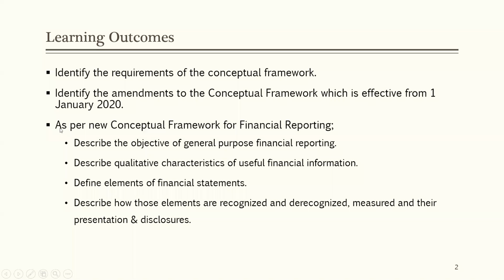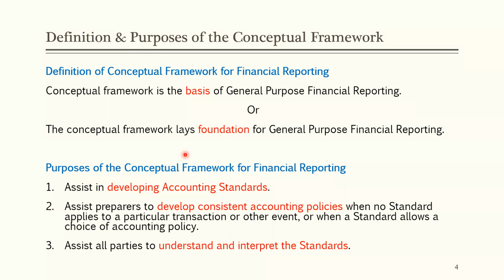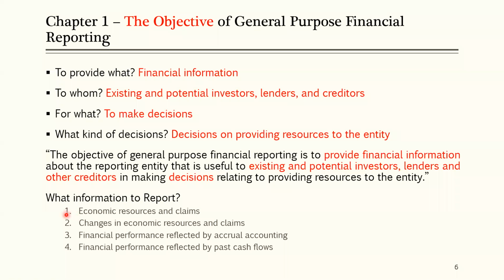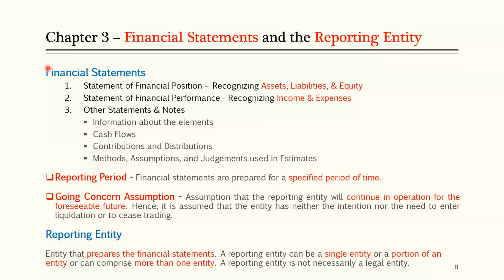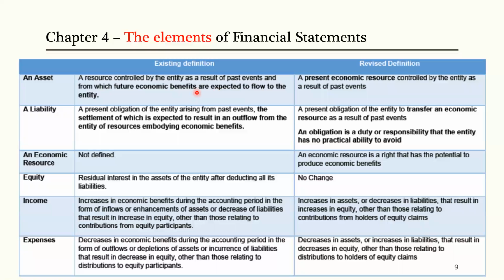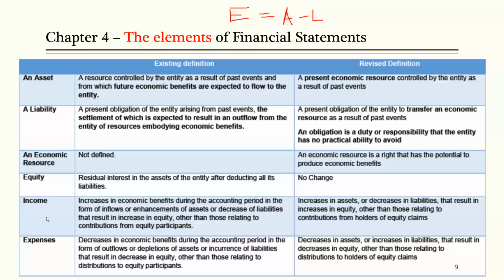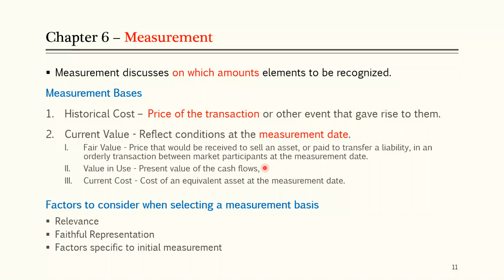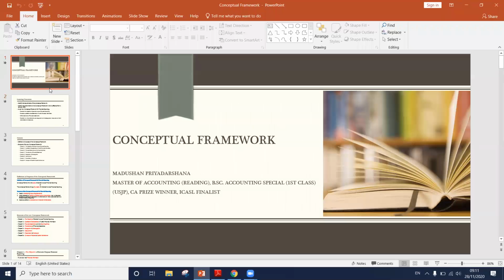Conceptual Framework - Recap Session